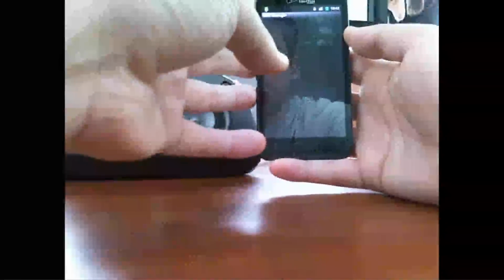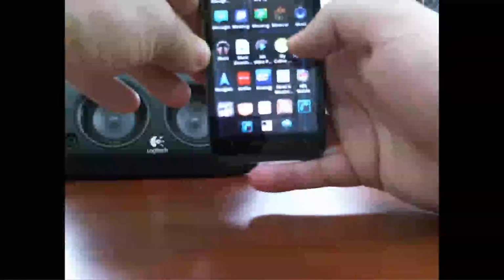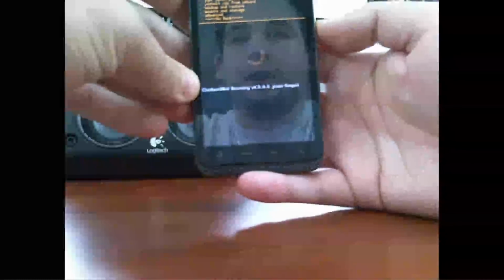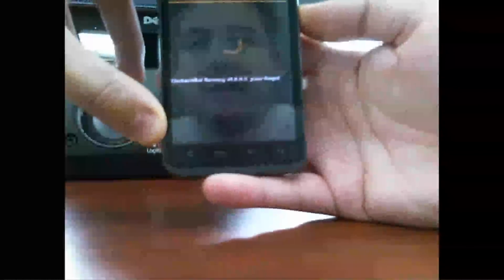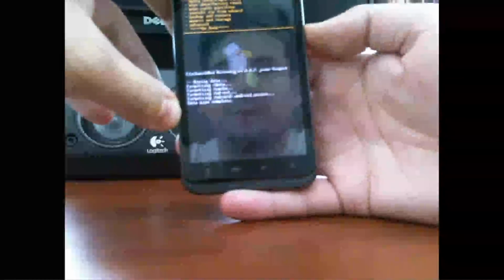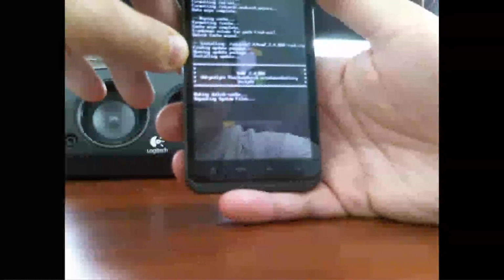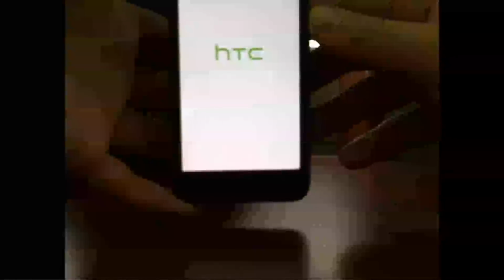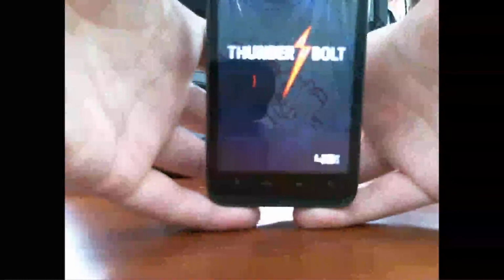Flashing ROMs and Kernels in Android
Basic tutorial on how to flash a custom ROM/Kernel using a custom recovery.  If you missed any of the previous videos, catch those before watching this.